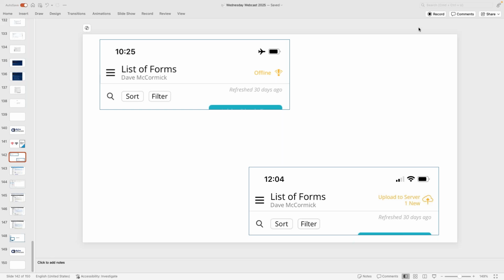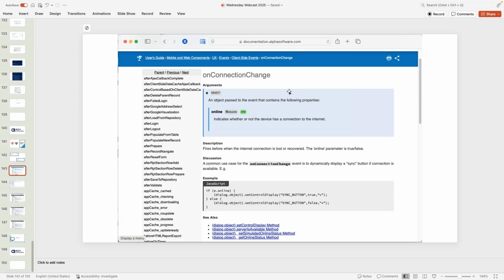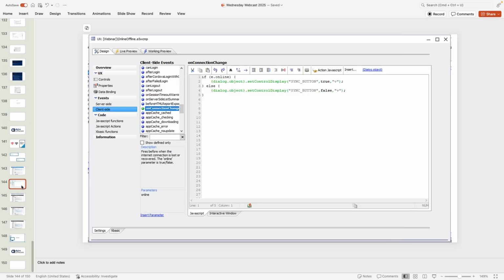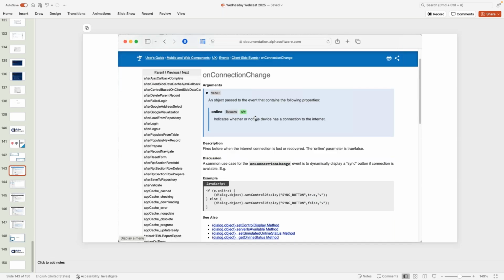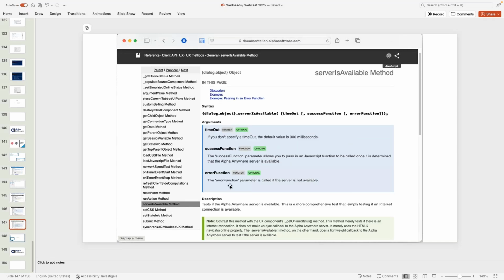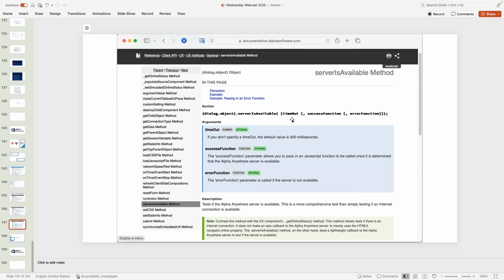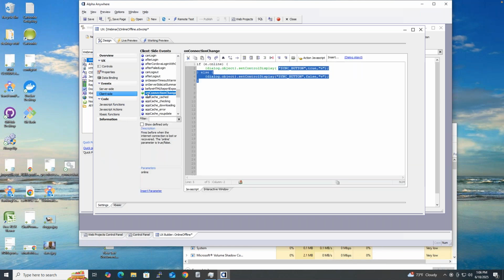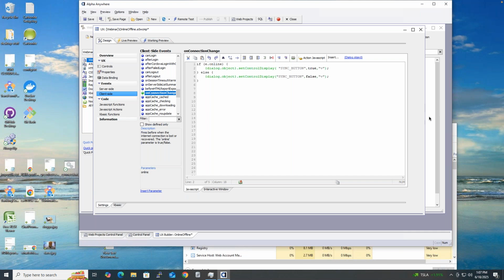Online and Offline Apps June 18 2025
It discusses the development and optimization of online and offline applications, specifically using Alpha Anywhere and Alpha Transform, covering topics such as data collection, internet connectivity, app security, and cloud usage.

1. 00:00 📱 Webinar discusses online & offline apps, focusing on Alpha Transform, a SaaS for collecting field data with limited internet connectivity.

2. 02:29 💻 The on connection change event in UX allows a script to run when switching between online and offline states, enabling dynamic changes like hiding a synchronization button when offline.

3. 03:43 📱 The video discusses detecting online and offline status in apps, checking internet connectivity, and testing server availability.

4. 06:14 📹 The speaker discusses online and offline apps, specifically using Alpha Anywhere to get a redirect URL and a remote desktop machine's UX features.

5. 08:19 👋 The speaker tests the "raise hands" feature with 23 participants, getting 14 hands raised, and then asks them to put their hands down.

6. 09:39 📝 The speaker discusses audience interest in app security, SQL, and charting, and explores options for launching applications.

7. 13:06 💻 The video discusses optimizing Alpha Cloud usage and development of online and offline apps, covering topics like cost efficiency, JSON forms, and client-side templating.

8. 15:34 📝 The speaker discusses accessing data in JSON forms and announces future webinars in a Q&A session.